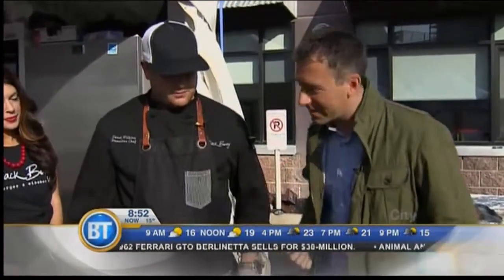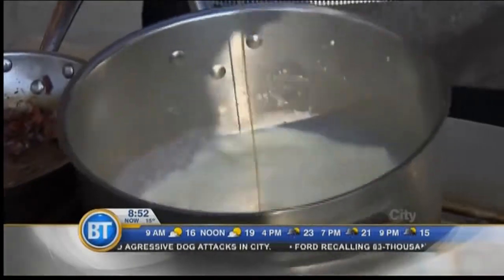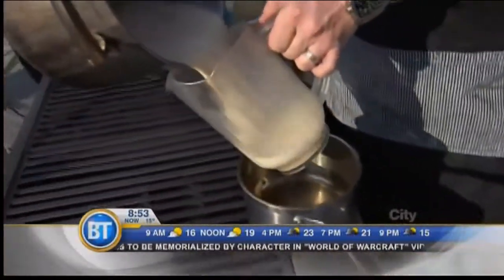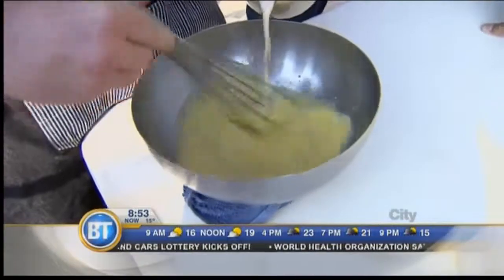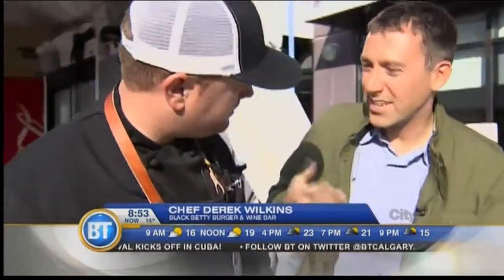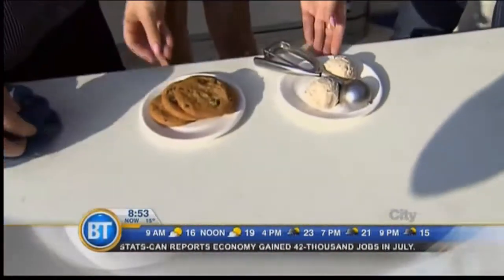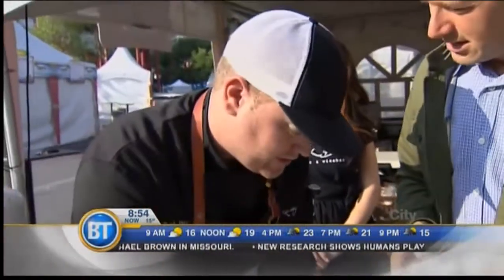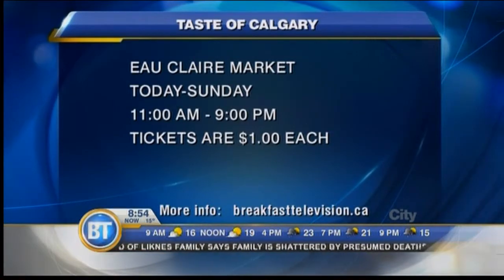Taste of Calgary (4/4) - August 15th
Mike Yawney is on location finding out which food samples to be on the lookout for at this year's Taste of Calgary.